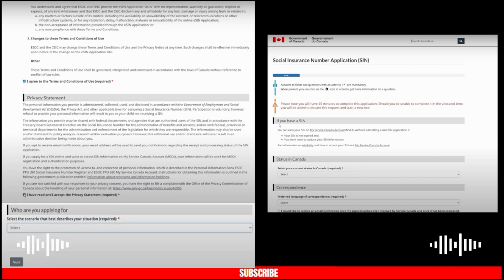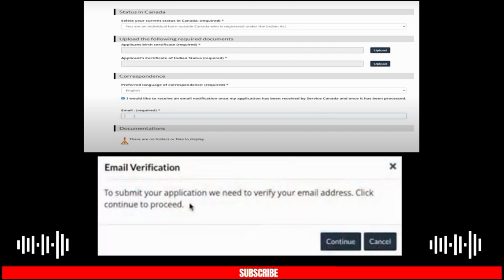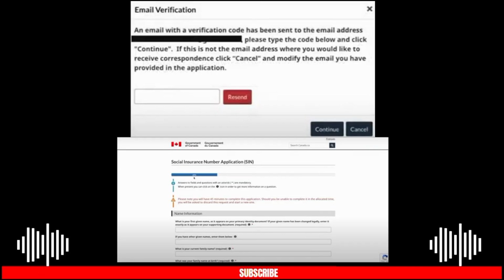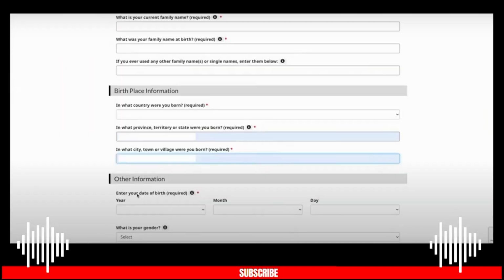HOW TO UPDATE SIN NUMBER AFTER RECEIVING YOUR WORK PERMIT | Canada SIN Update After Work Permit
Need to update your Social Insurance Number (SIN) online after receiving your new Canadian work permit? In this step-by-step tutorial, we show you how to navigate the official Government of Canada Service Canada portal, prepare your required documents, fill out the online SIN application, and successfully extend or change your SIN status.

Need help with document translation, immigration formatting, or resume editing for Canadian jobs? Hire top-rated professionals on Fiverr

📌 Timestamps & Key Topics:
00:00 How to Update SIN Number After Receiving Work Permit
00:00 Accessing Official Government of Canada SIN Application Portal
00:00 Selecting Apply Online and Reviewing Required Documents
00:00 Choosing Change Status on a SIN Code & Entering Personal Details
00:00 Uploading Work Permit Documents and Submitting SIN Update Application